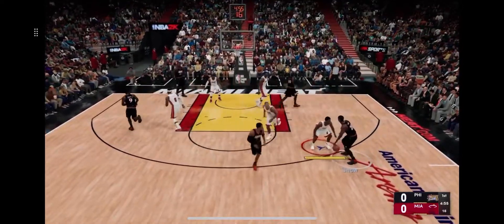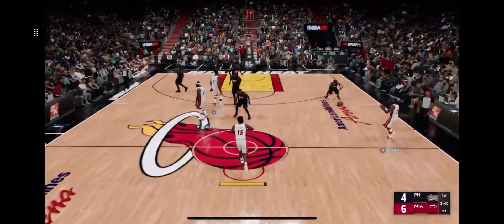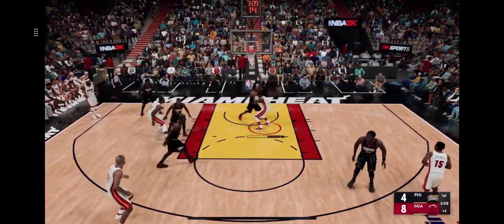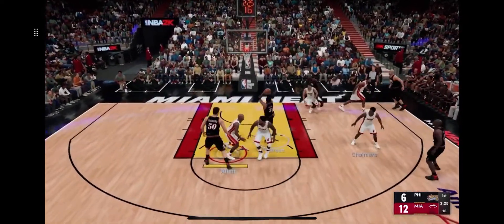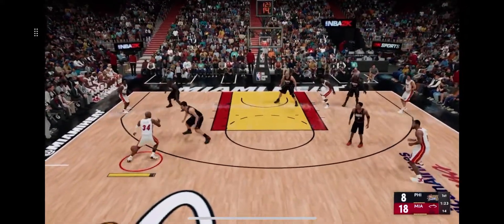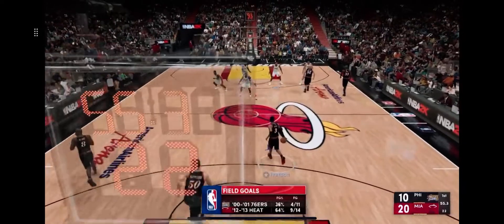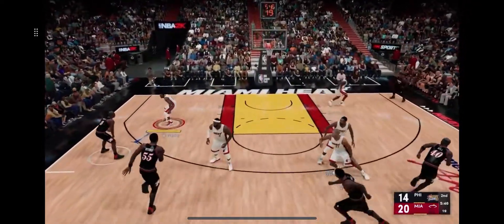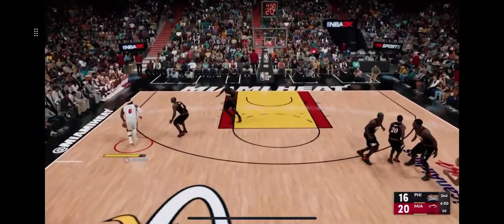Playing NBA 2K22 on (Xbox cloud gaming) ￼2012-2013 Miami Heat vs 2001 76ers